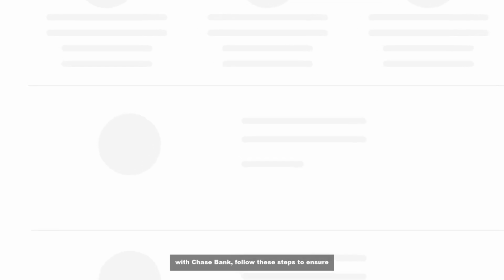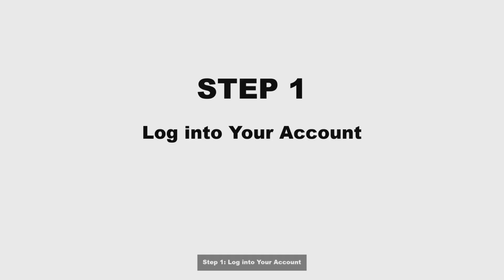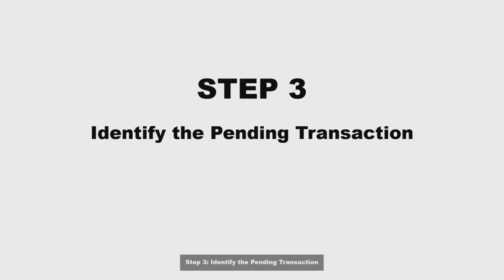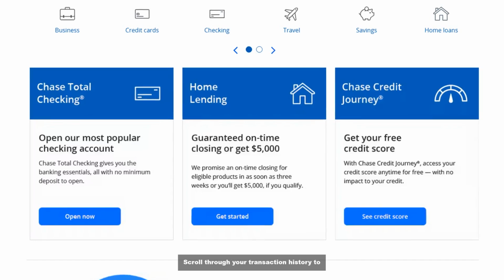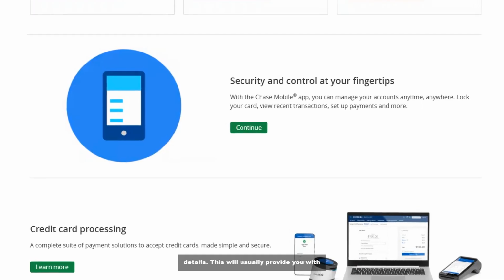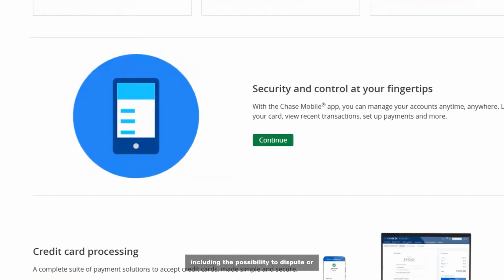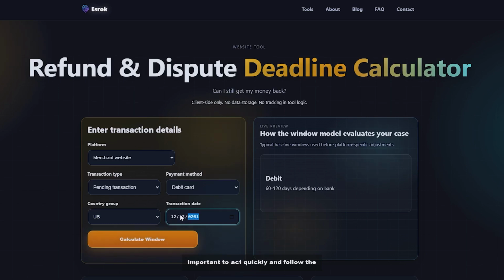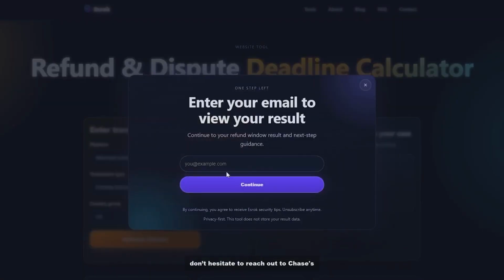How To Cancel A Pending Chase Bank Transaction Before It Completes 2026 (STEP BY STEP)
In this video, we will guide you through the process of how to cancel a pending Chase Bank transaction before it completes in 2026, step by step. If you've made a mistake or changed your mind about a transaction, this tutorial will help you navigate the cancellation process efficiently.